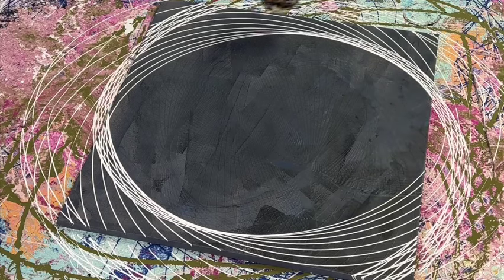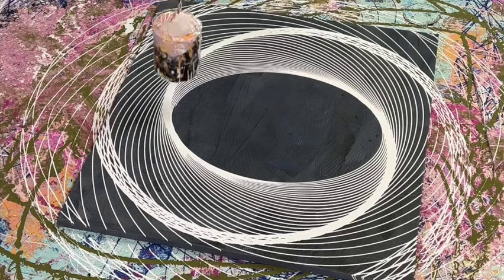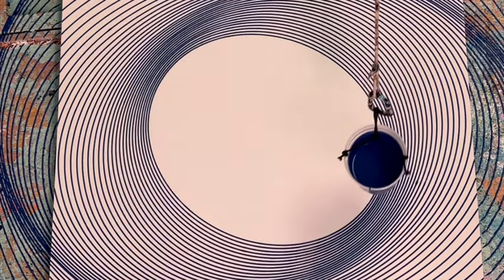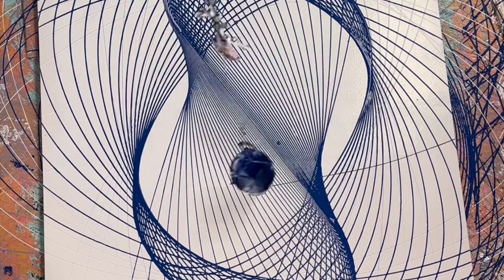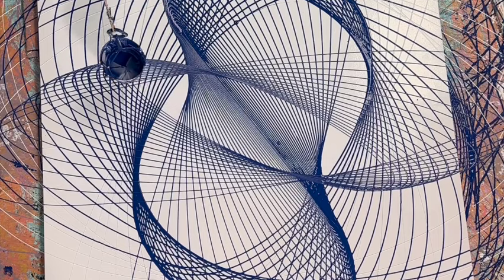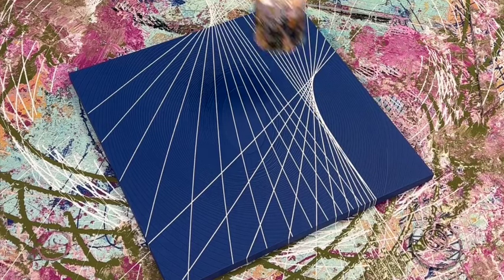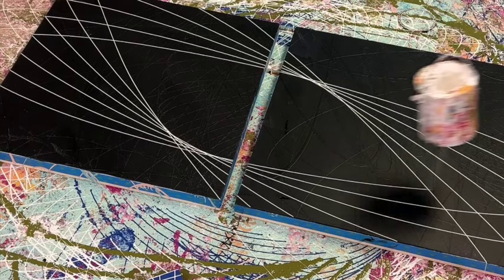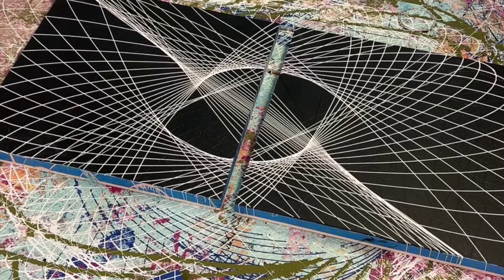The Pit and the Pendulum - December Piggy Switcheroo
Join myself and 25 other YouTube artists for a super different and crazy collaboration!  It's all up to you to guess who's who as we traverse this fluid switcheroo!  It's all in the name of fun and creativity, so please come join in the madness and start guessing!

If you'd like to tip me or buy me a cup of coffee or tea, I'd love that too! My channel isn’t monetized yet so I appreciate all the support I can get!

MUSIC
The featured music is "Stellar Wind" and "A Mystical Experience" by Unicorn Heads.

this little piggy pigments, raina thelen, paintedraina, witchofwtf, driftless enchantments